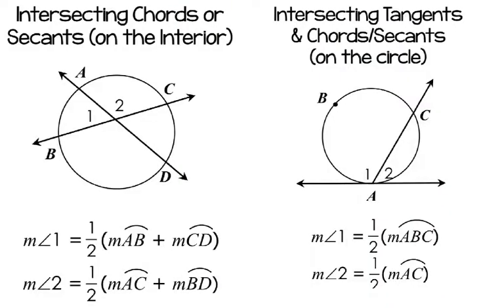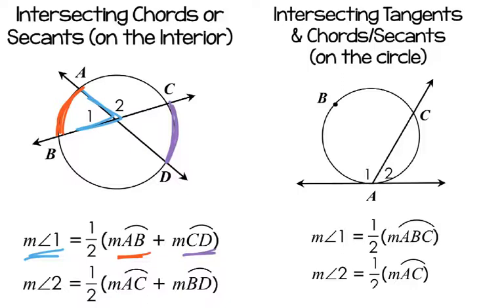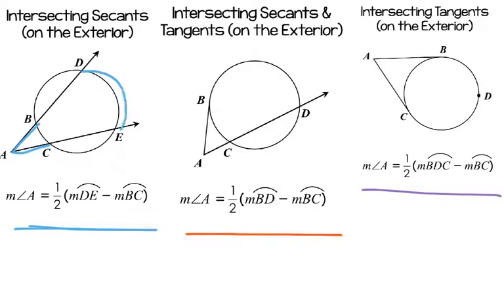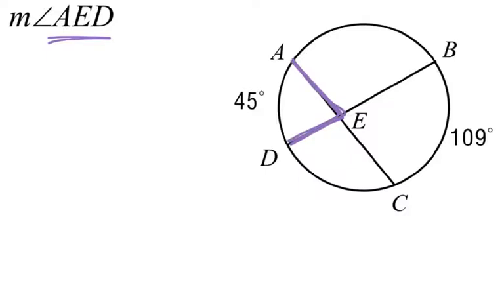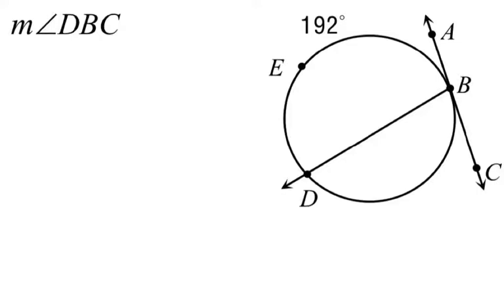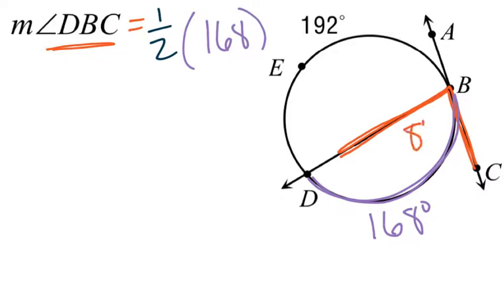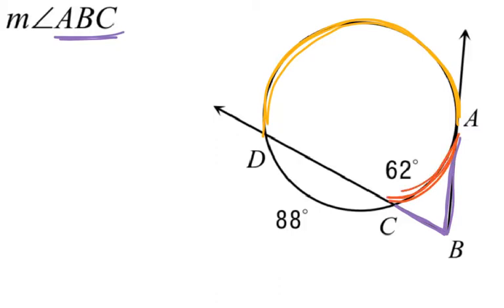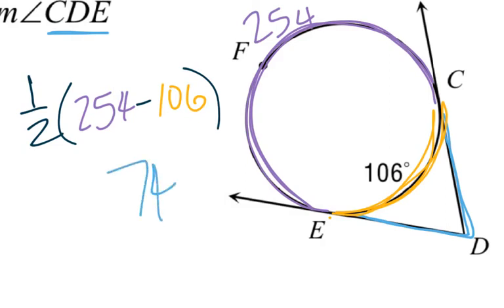Arcs and Angles Part 2